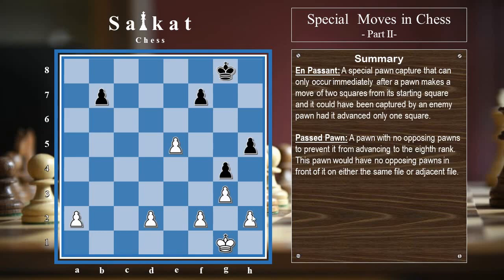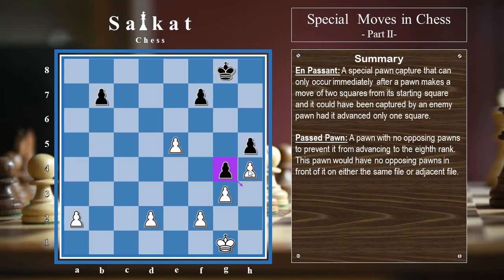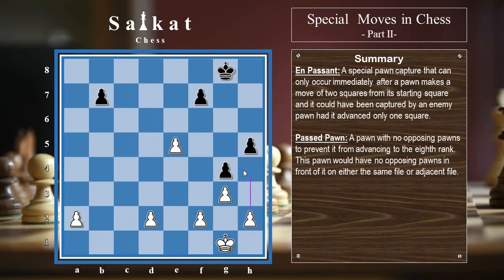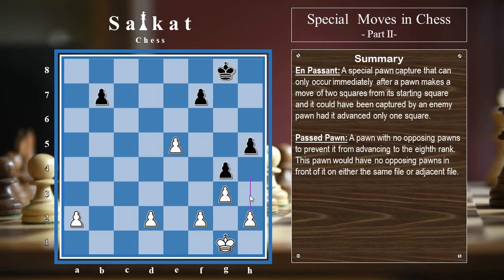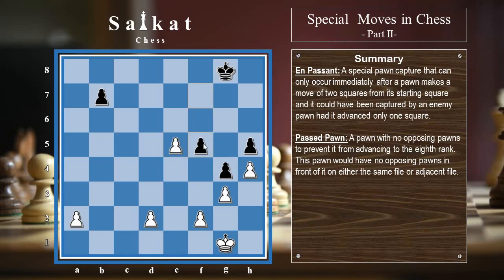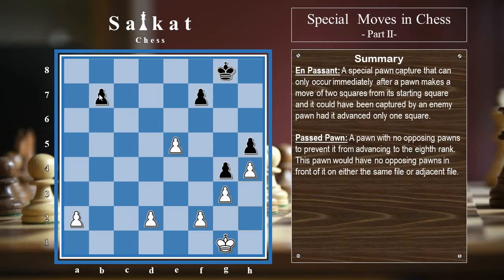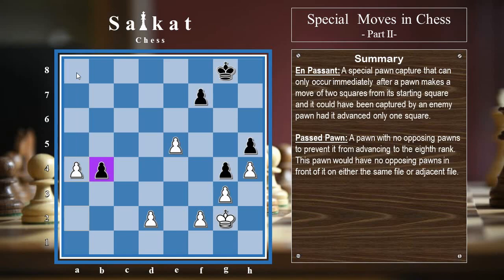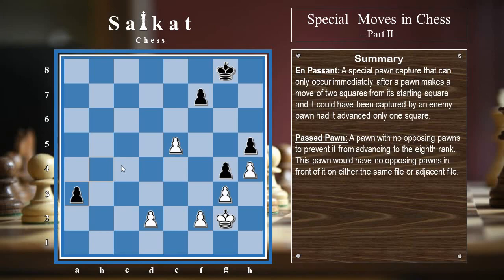En Passant :: Special Moves in Chess (Part 2)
Apart from the usual movements of the pieces, there are three special moves in chess, one of them being the En Passant.

In this video, you can learn about what en passant is. We have discussed about the rules to capture through en passant and the reason behind playing such a wired move in chess.

Narrator- Saikat Das
Intro and Outro:
        Guitar- Saikat Das
        Drums- Samantak Kundu